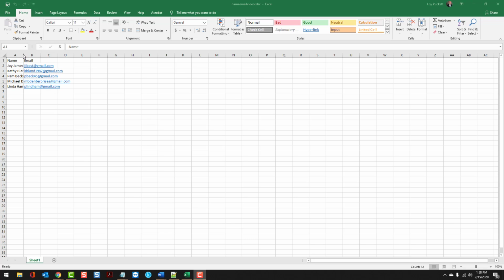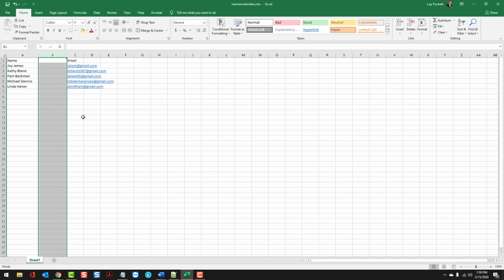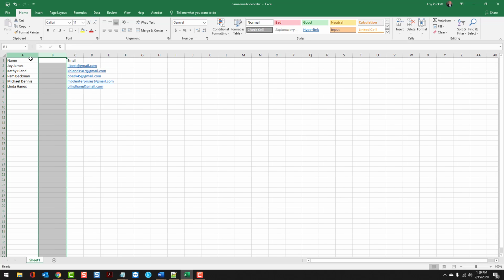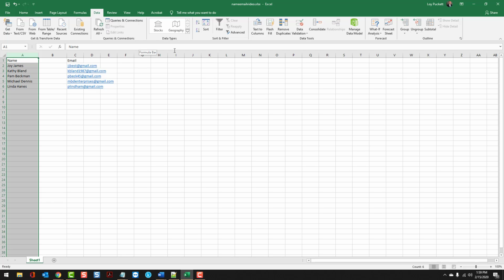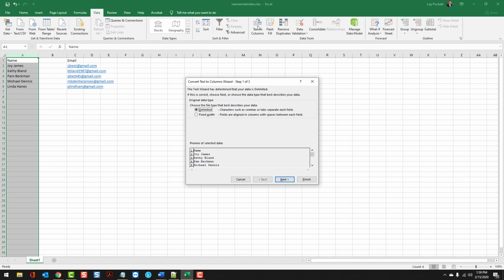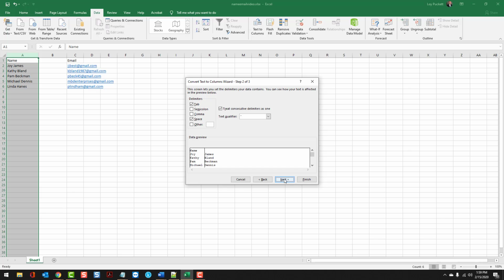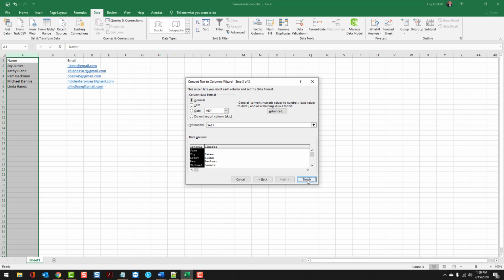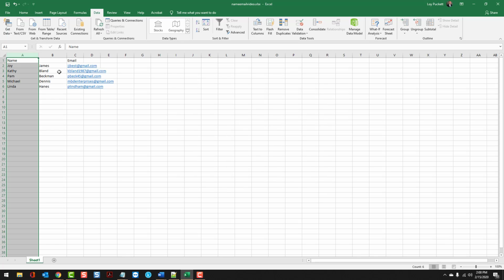Separate First And Last Name In Excel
Just wanted to make a little quick video to show how to easily separate first and last names into two columns in an excell or csv file.  This makes it compatible to email services that request both first and last names when you want to import your email list to their service.